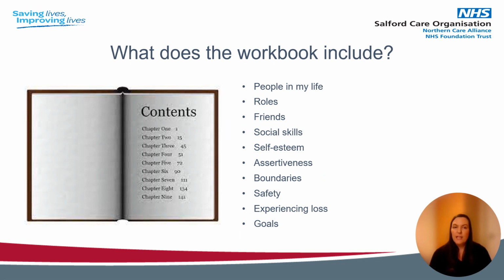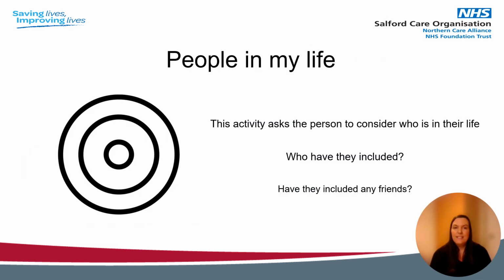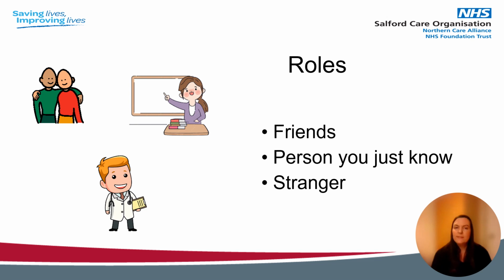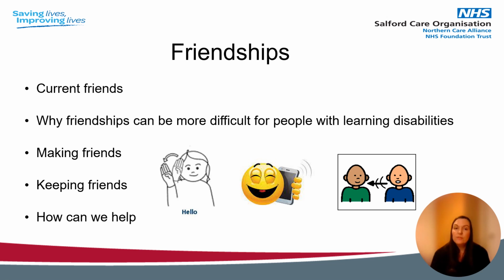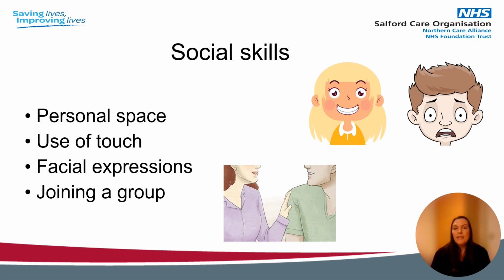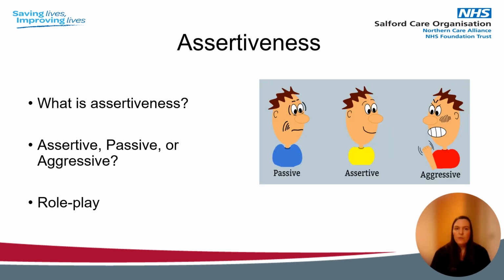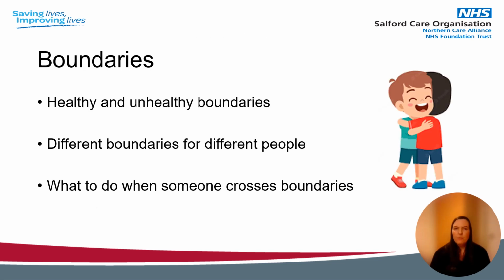Friendship workbook PART 2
This Part 2 (of 2) video describes what is included in our friendships in learning disabilities workbook. You might find it useful to have the workbook printed in front of you whilst you watch this video (available from Salford Learning Disability Team).